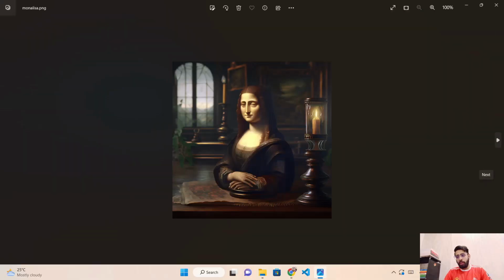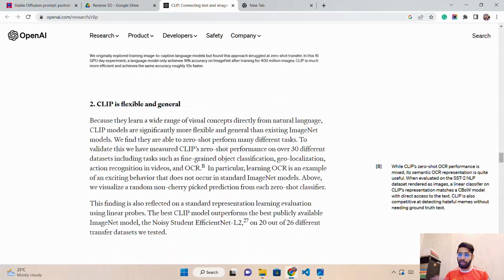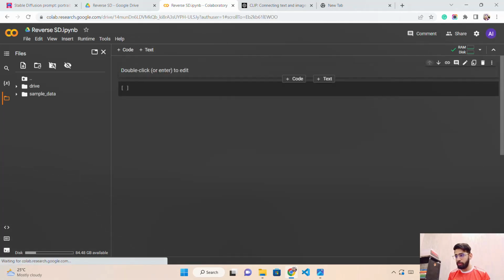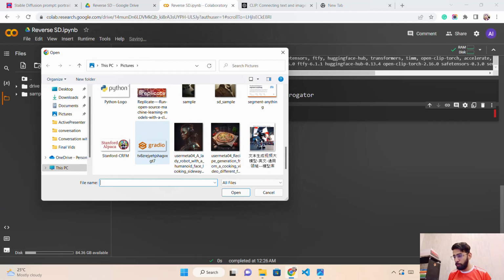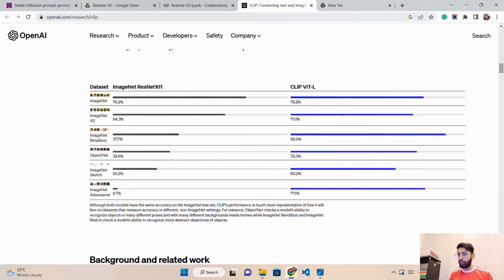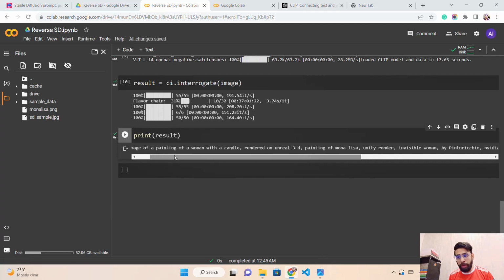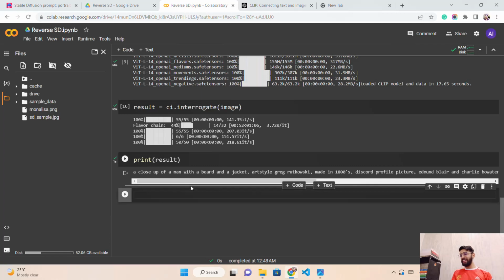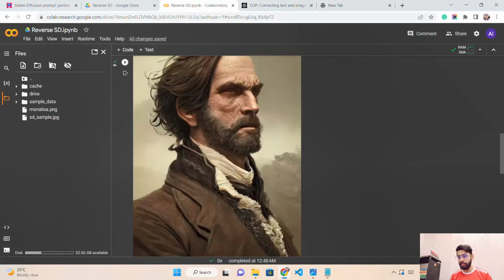Image to Text Prompt: Reverse Engineering AI Image Generation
This video explores the fascinating world of reverse engineering the AI image generation process. We showcase several examples of image-to-prompt generation by leveraging the "Clip Interrogator" library developed on top of OpenAI's CLIP and Salesforce's BLIP.  This kind of application helps in reproducing the image, detecting AI-generated images, etc.

Join me on this exciting journey of "Image to Text Prompt" and discover how to use cutting-edge AI techniques to create stunning content.